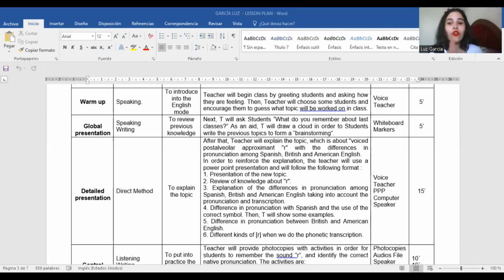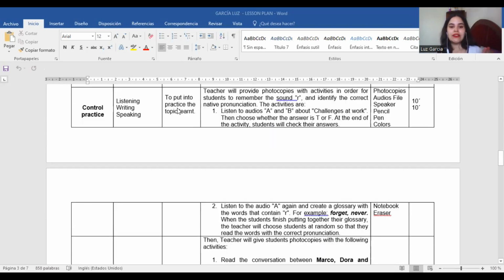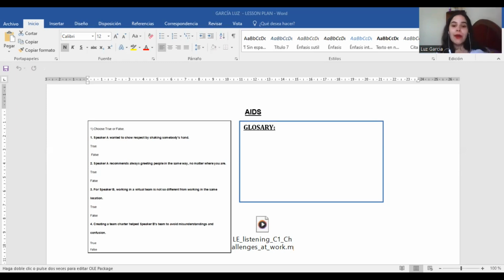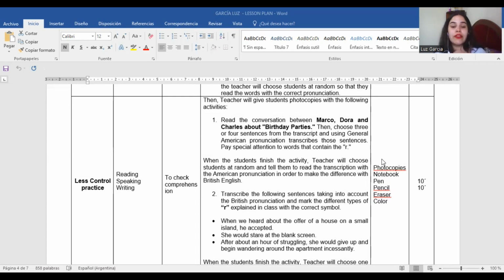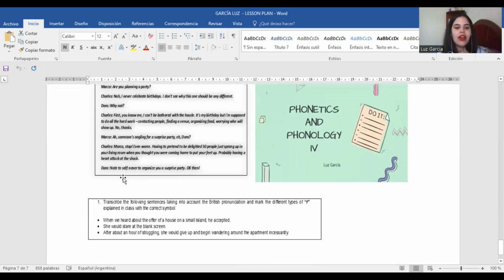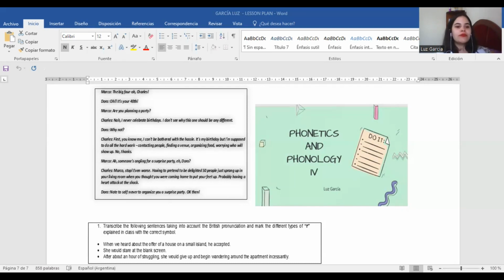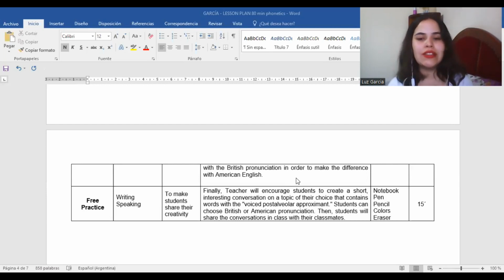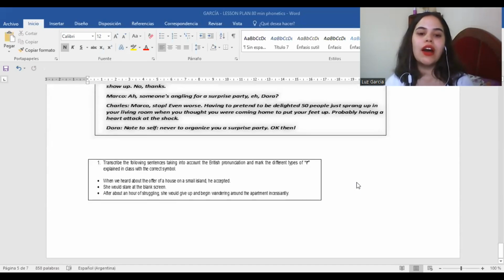LUZ GARCÍA - PHONETICS AND PHONOLOGY IV - PART 2